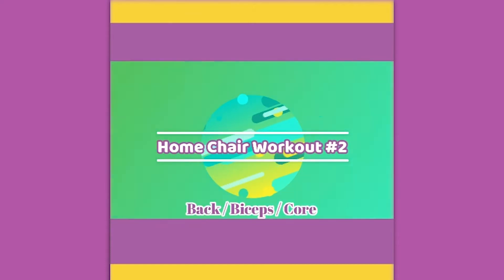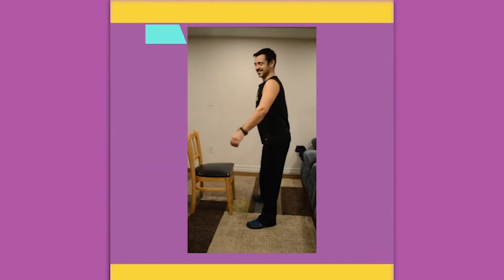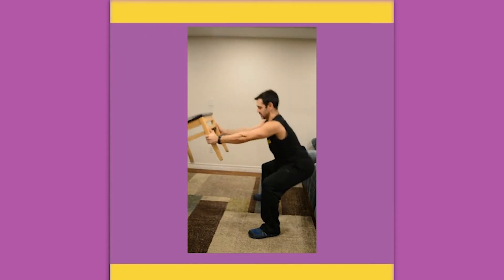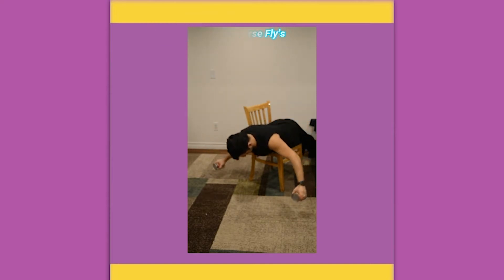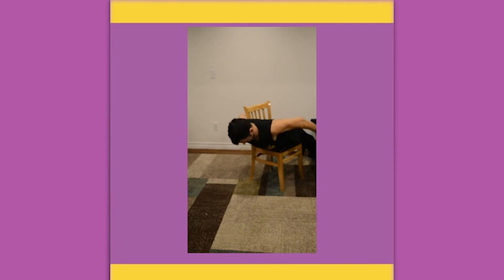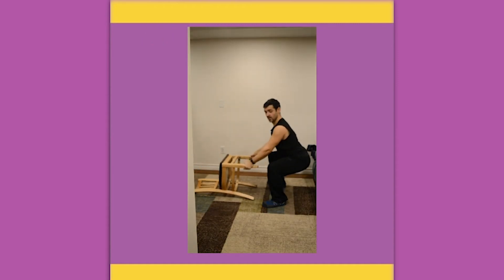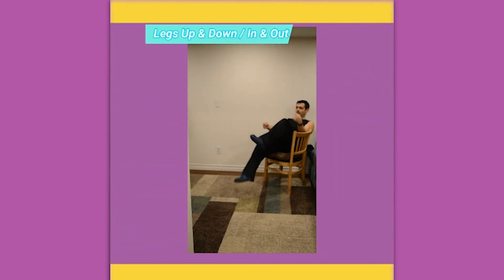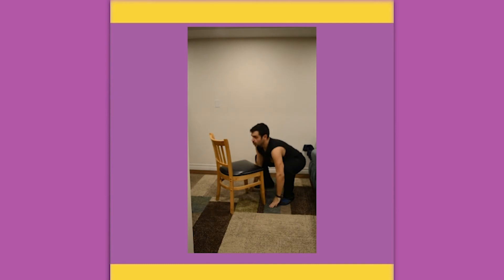Back & Biceps - Home Chair Workout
Looking for a way to stay active at home and get the heart pumping?
Follow this workout routine to get a back/ biceps/ core workout!